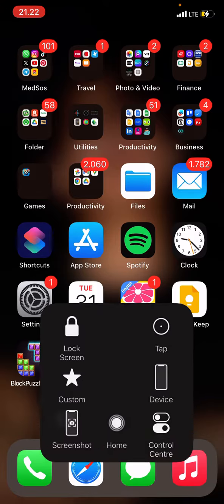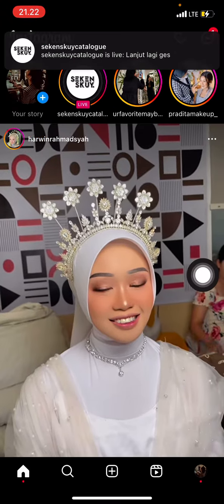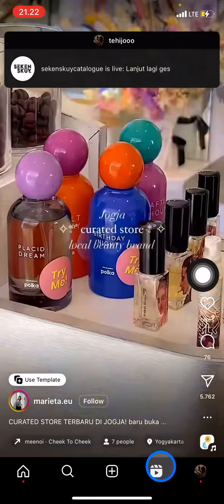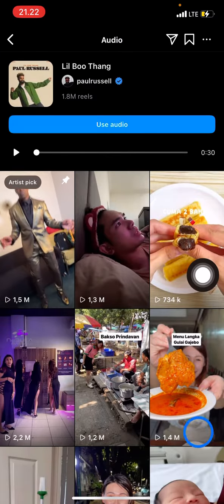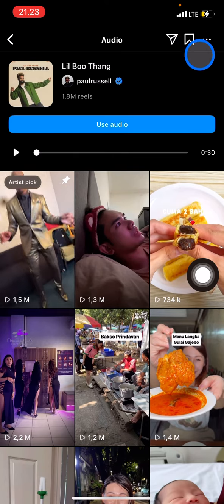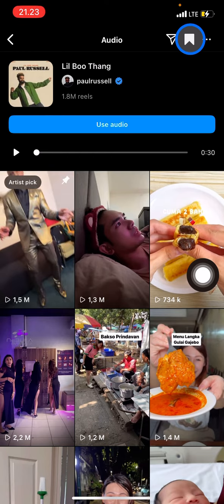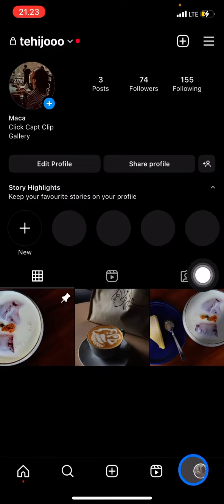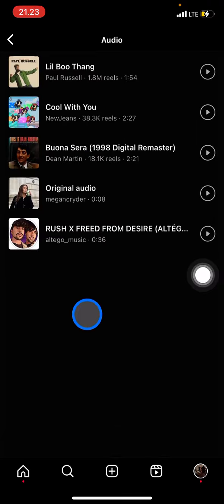How to Save Favourite Audio on Instagram? Find A Good Audio from Reels to Save and Use it Later!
Enjoying the music that used by someone else on their reels sometimes make us curious what is the music or audio that they use. This can influence us to use the same audio for our reels too. You can save the audio to use it later. Here is the tutorial how to save audio on Instagram